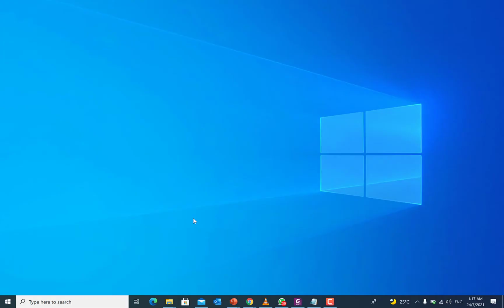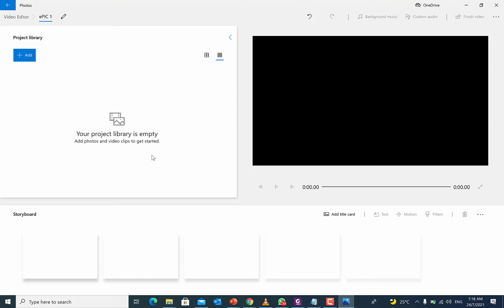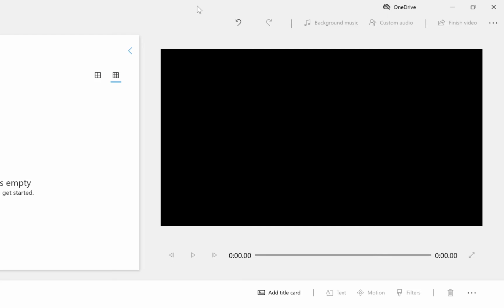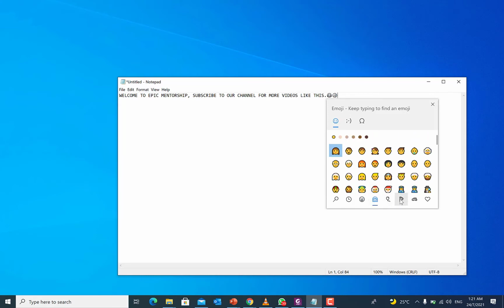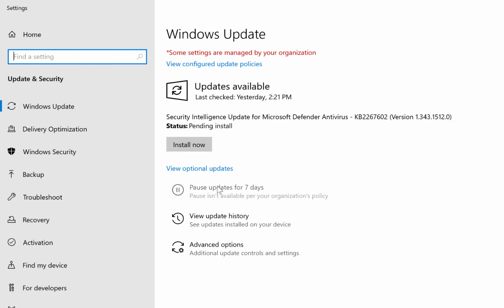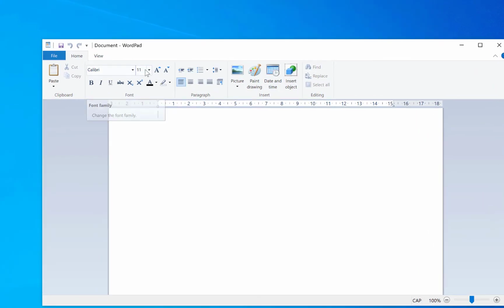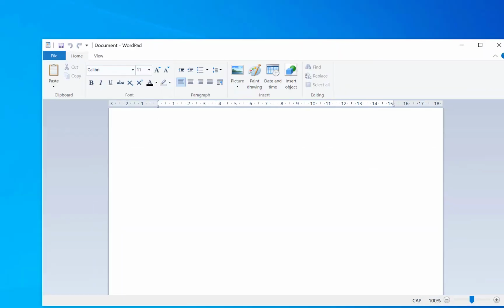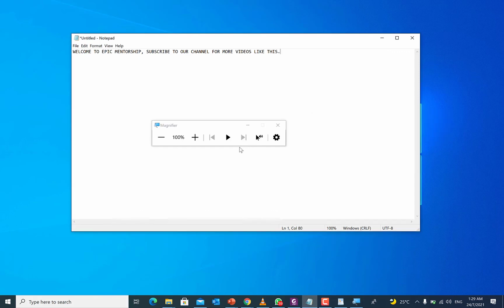5 Windows 10 Tips and Tricks [Part 4 of 10]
In this video, I shared five (5) cool tips and tricks on how to use windows 10. The tips I shared include how to use the video editor, activate emojis, use the windows schedule and Wordpad with spell check and magnifier.

Feel free to apply these tips and tricks to take your experience of Windows 10 to the next level.